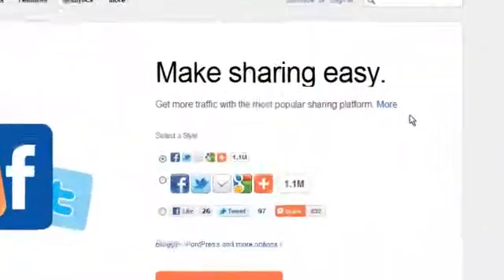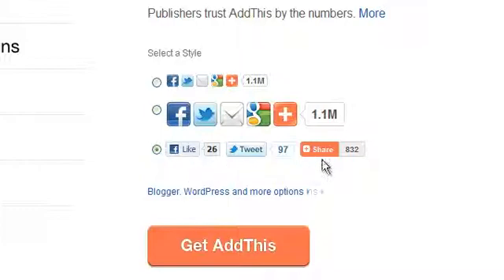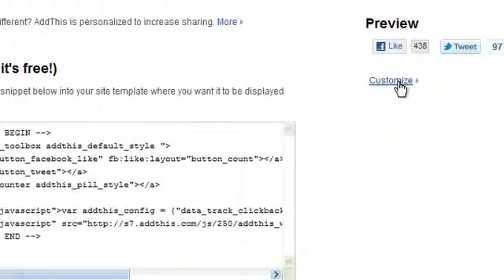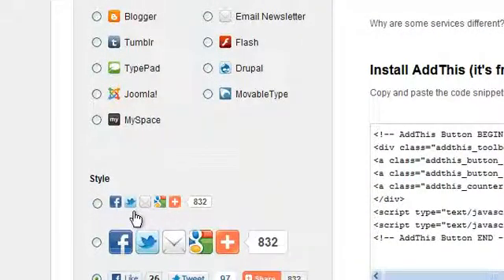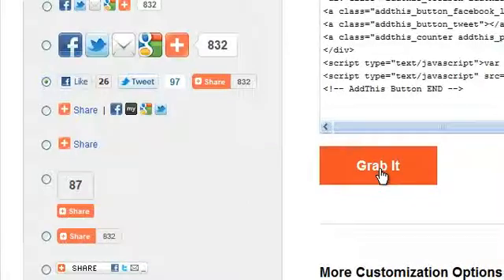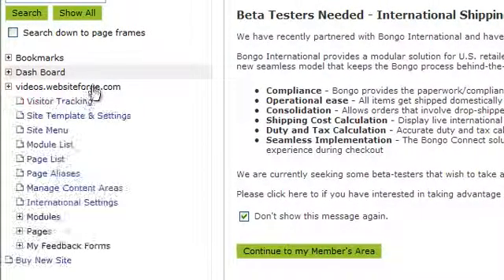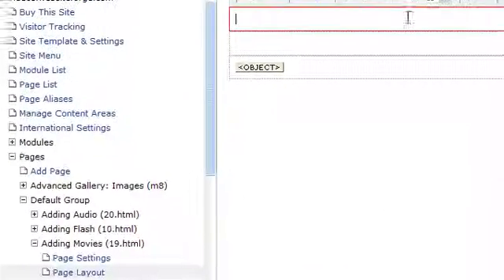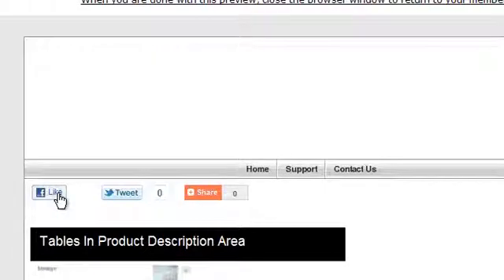Social Media ADDThis Tool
This video will show you how to add the addthis tool to your website at Website Forge - websiteforge.com